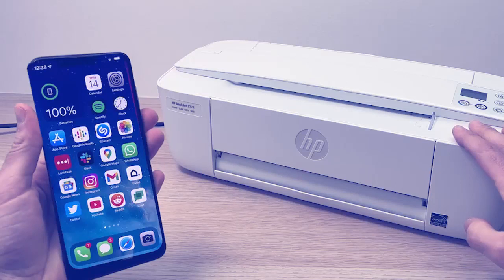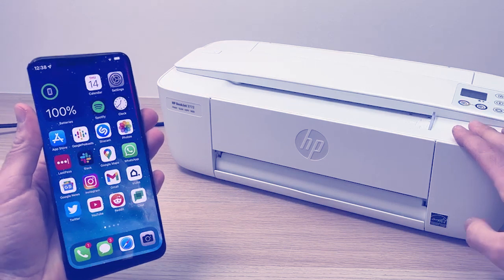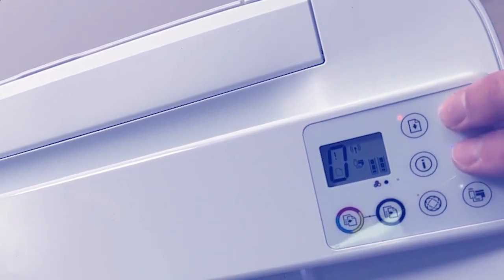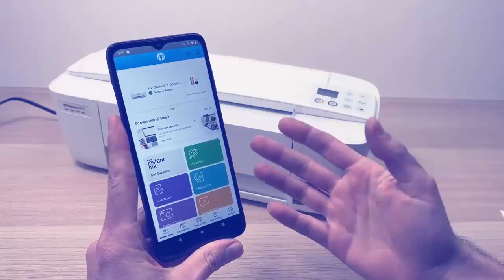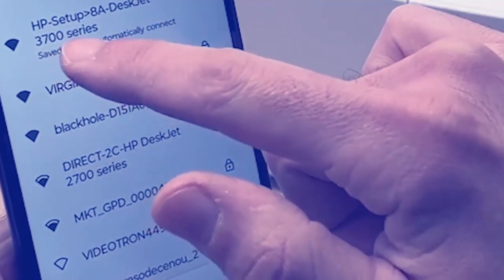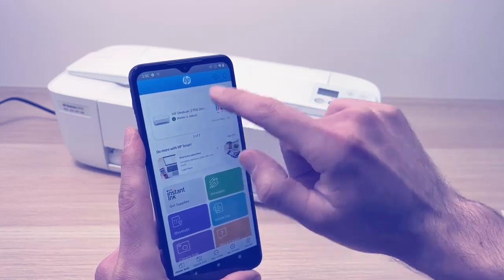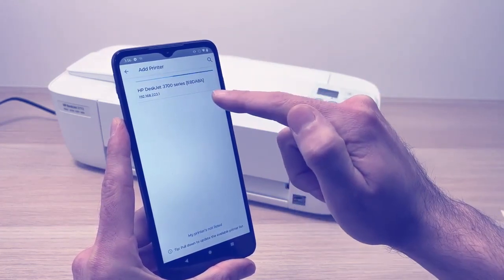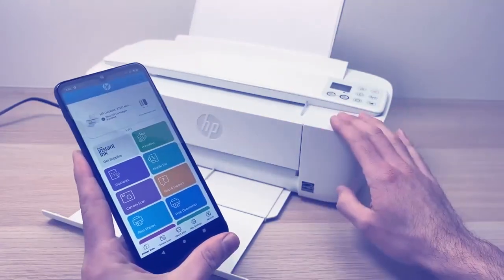HP Deskjet 3700 Series _ WiFi or Wireless Setup | #123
Here is the 123 video on: How to Setup an HP Deskjet 3700, 3745, 3755, 3772, and 3790 printer to Wireless or WiFi Network. Learn establish wireless network connection for HP Deskjet 2700, 3700, and 4155e printer.

This 123 video guide process.
00:00 Introduction
00:35 HP Smart App
00:01 Connect to WiFi
01:40 Print a Documents
02:09 Scan a Documents

HP Deskjet 3700, 3745, 3755, 3772, and 3790 wifi direct setup
HP Deskjet 3700, 3745, 3755, 3772, and 3790 wifi setup
HP Deskjet 3700, 3745, 3755, 3772, and 3790 wireless setup
HP Deskjet 3700, 3745, 3755, 3772, and 3790 wireless printing
HP Deskjet 3700, 3745, 3755, 3772, and 3790 wireless scanning